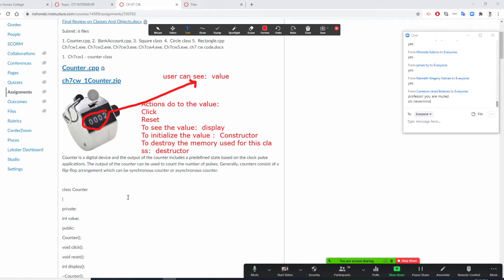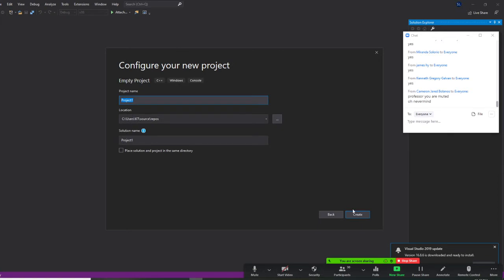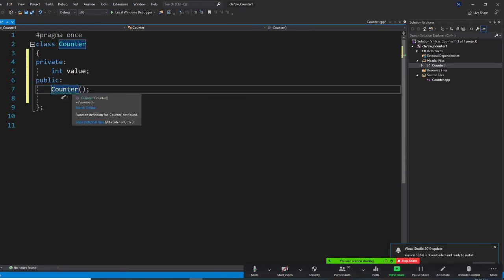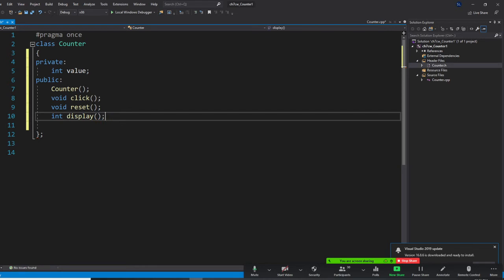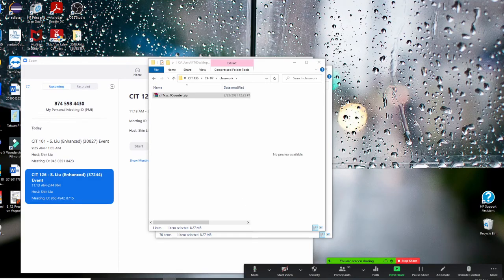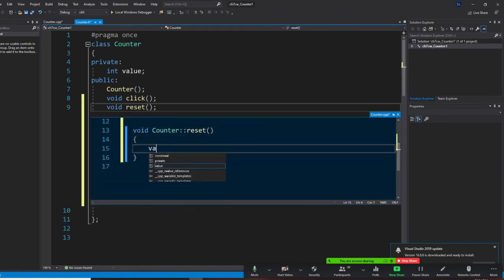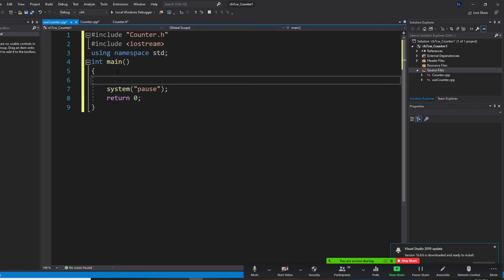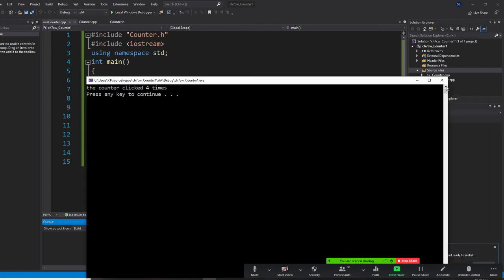C++ , Class and Object, create a Counter class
Counter is a digital device and the output of the counter includes a predefined state based on the clock pulse applications. The output of the counter can be used to count the number of pulses. Generally, counters consist of a flip-flop arrangement which can be synchronous counter or asynchronous counter.

class Counter

private:

int value;

public:

Counter();

void click();

void reset();

int display();

~Counter();